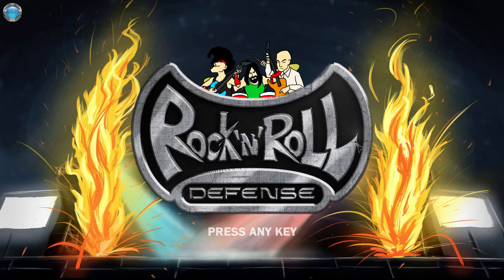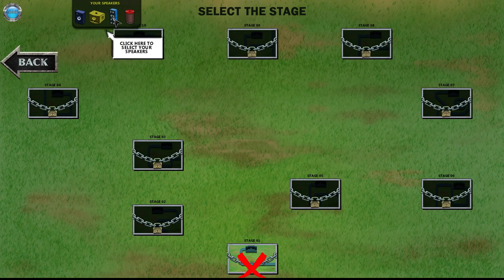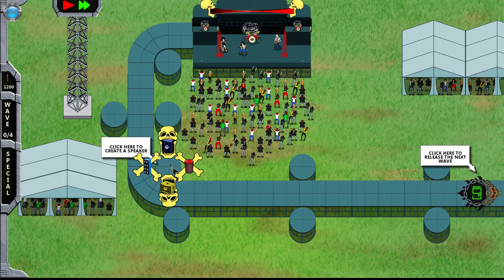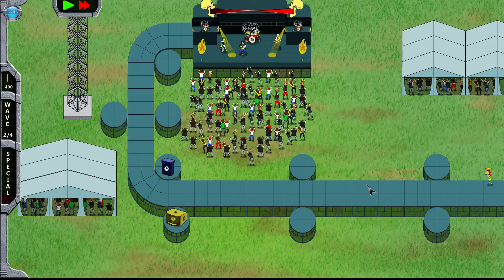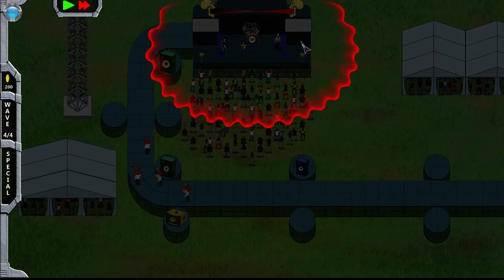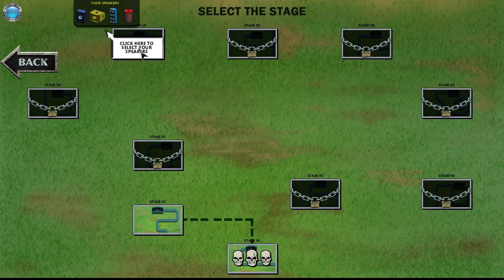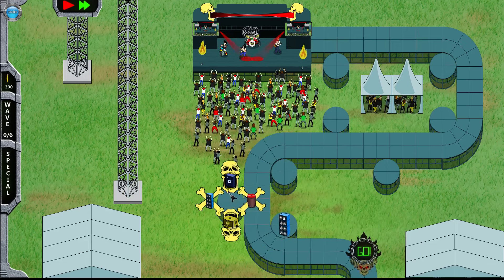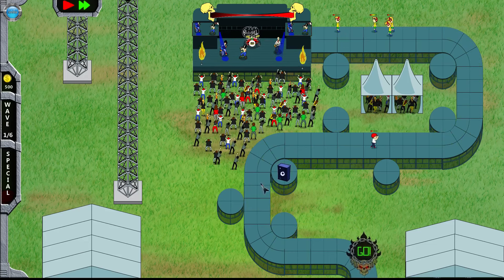Rock N Roll Defense Gameplay 60fps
DinXy plays Rock N Roll Defense on PC using keyboard and mouse.Testing the game out.